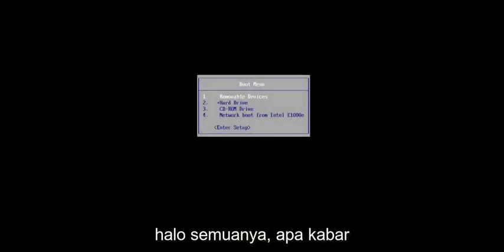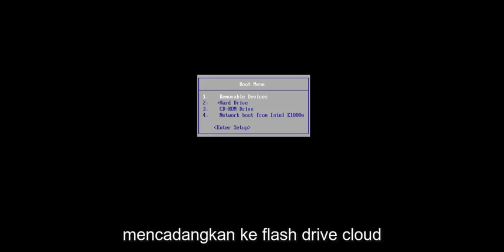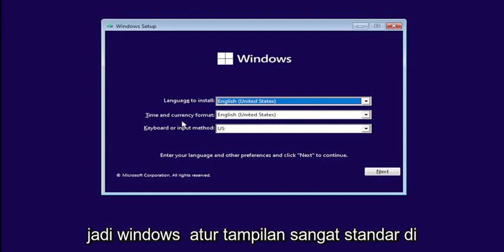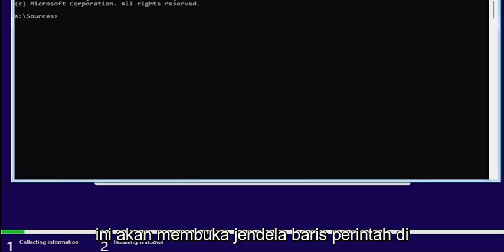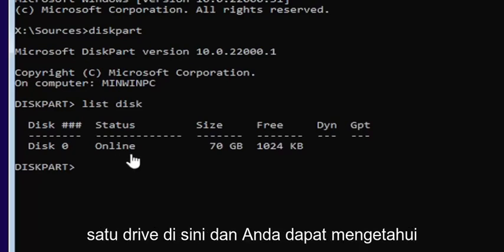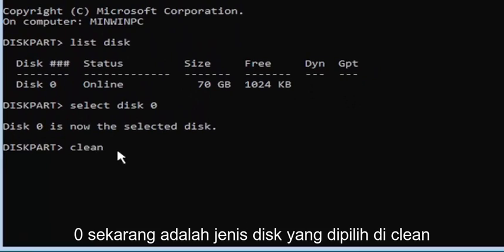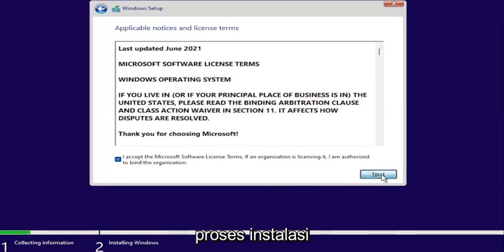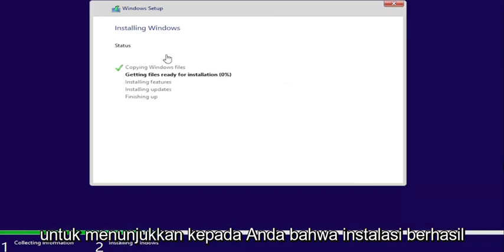Cara Convert MBR to GPT Windows 11 [Larutan]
Cara Mengonversi MBR ke GPT Selama Instalasi Windows 11 [Tutorial]

Instalasi Windows gagal dengan kesalahan “Windows tidak dapat diinstal ke disk ini. Disk yang Dipilih memiliki tabel Partisi MBR. Pada sistem EFI, Windows hanya dapat diinstal ke GPT. Dan sekarang mencari Cara Mengonversi MBR ke GPT Selama Instalasi Windows 11/8.1/7? Mari kita pahami dulu apa Perbedaan antara tabel Partisi MBR dan tabel Partisi GPT. Dan bagaimana Mengkonversi MBR ke partisi GPT Selama instalasi windows 11.

Video Tutorial Lengkap cara convert GPT to MBR partition - Cara merubah partisi harddisk MBR ke GPT dan GPT ke MBR beserta penjelasan mendetail nya :) Simak video nya sampai habis.

Masalah yang dibahas dalam tutorial ini:
konversi mbr ke gpt saat menginstal windows 11
konversi mbr ke gpt selama instalasi windows 11
konversi mbr ke gpt validasi tata letak disk gagal

Pada Windows 11, Anda dapat menggunakan alat baris perintah MBR2GPT untuk mengonversi drive menggunakan Master Boot Record (MBR) ke gaya partisi GUID Partition Table (GPT), yang memungkinkan Anda beralih dengan benar dari Basic Input/Output System (BIOS) ke Unified Extensible Firmware Interface (UEFI) tanpa mengubah penginstalan saat ini atau menghapus data yang tersimpan di drive.

BIOS adalah bagian penting dari kode yang berada pada chip khusus pada motherboard yang memungkinkan koneksi antara perangkat keras dan perangkat lunak. Kode ini telah ada sejak lama, dan meskipun bekerja dengan cukup baik, kode ini tidak pernah dirancang untuk perangkat keras modern, dan memiliki banyak keterbatasan, termasuk batasan untuk partisi yang lebih kecil dari 2TB.